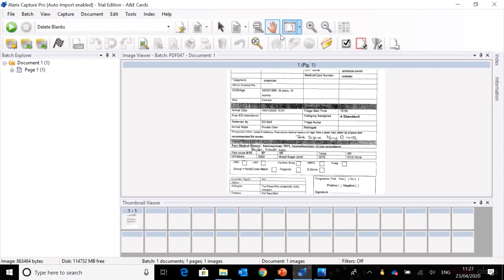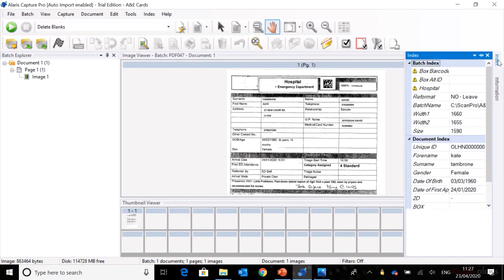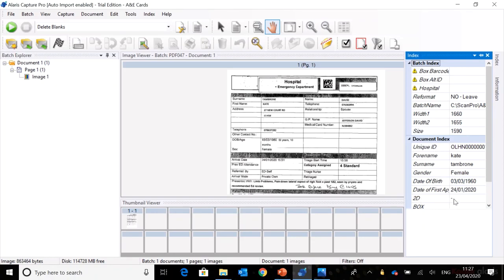How to use Capture Pro can help scan damaged records and repair them